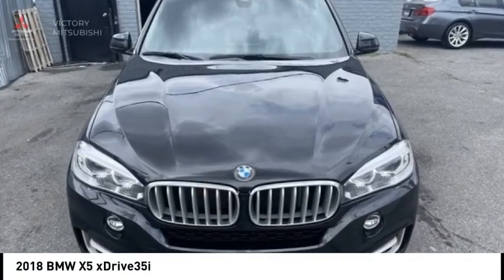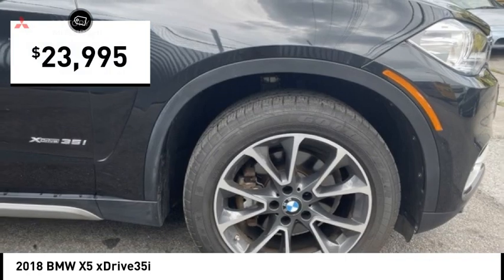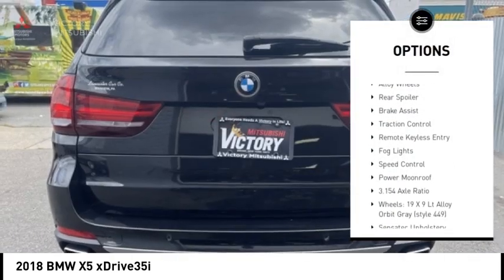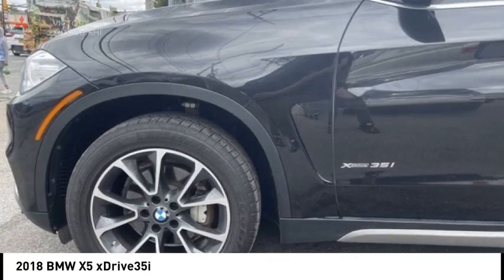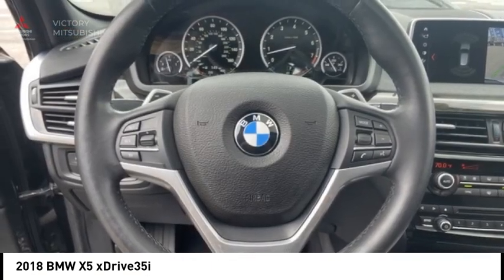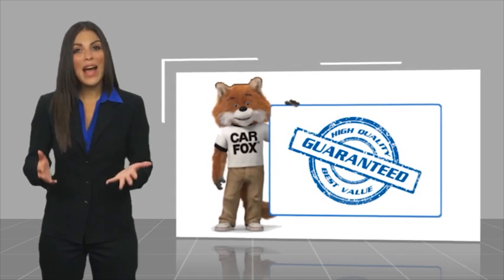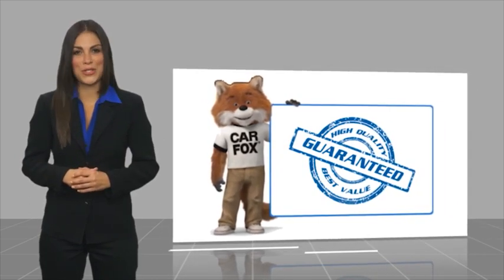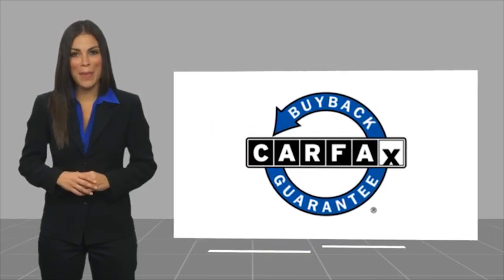2018 BMW X5 Bronx NY 23116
2018 BMW X5 xDrive35i

Victory Mitsubishi
4070 Boston Road

Welcome to Victory Mitsubishi! We offer a combined inventory of 700 cars new and luxury used vehicles. All Used vehicles come with a quality assurance inspection, our New Vehicles have an unprecedented 10-year 100k mile warranty we also have vehicles car for any want or purpose. Come into test drive this car for any want or purpose. Come in to test drive this BMW X5 xDrive35i today! Priced below KBB Fair Purchase Price! *, Black Leather.brClean CARFAX.br2018 BMW X5 xDrive35i Black Sapphire Metallic 4D Sport Utility Save yourself Time and Money - Fill out a credit application online at victorymitsubishi.com and get pre-APPROVED! Financing available for all types of credit with low monthly payment that will fit you budget. Down Payment low as $599. Same day delivery. View our entire inventory by visiting our virtual showroom at victorymitsubishi.com - Only 2 blocks away from Exit 13 off I-95 or Minutes from exit 7 on the Hutchinson Parkway. While we make every effort to ensure the data listed here is correct, there may be instances where the pricing, options or vehicle features may be listed incorrectly. Dealer cannot be held liable for data that is listed incorrectly. Visit Victory Mitsubishi online at victorymitsubishi.com to see more pictures of this vehicle or call us at today to schedule your test drive. please refer to dealers website for exact pricing and for any incentives that we may apply! Our address is 4070 Boston Road, Bronx, NY 10475.br*